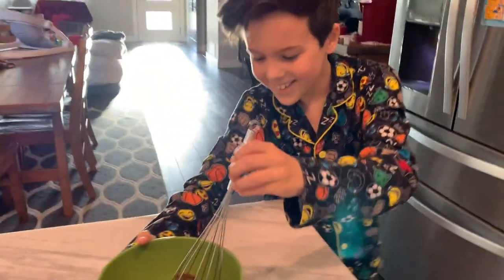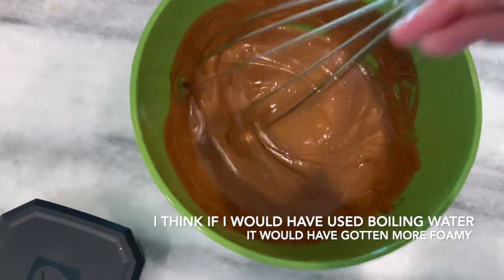How to make your Favorite Overpriced Coffee Drink at Home: Quarantine Style!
This video is about How to make your Favorite Overpriced Coffee Drink at Home